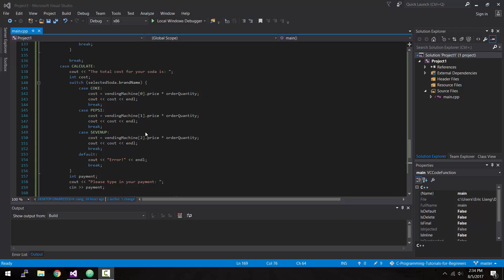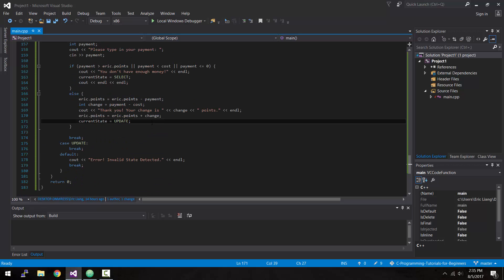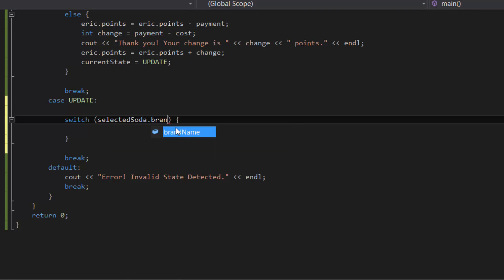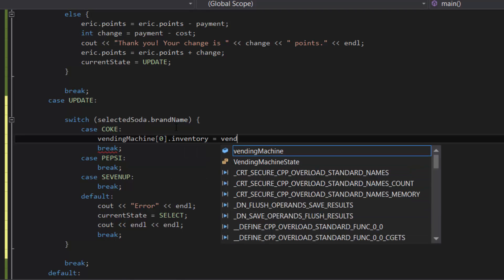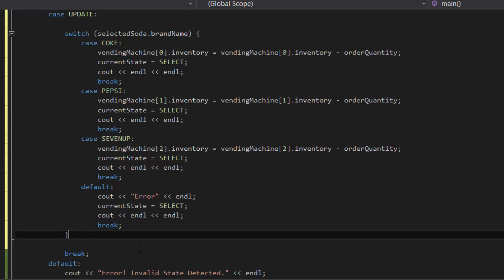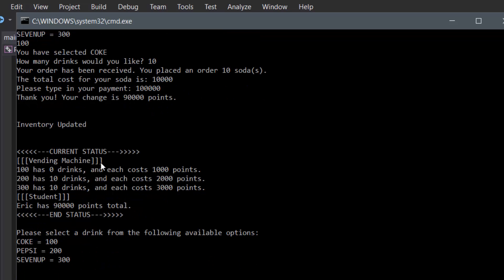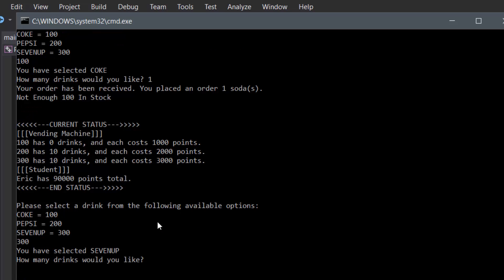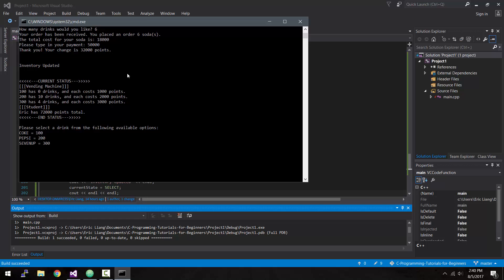C++ Programming Tutorials - 26 - C++ Project 1 Finite State Machine Part 5 -Eric Liang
In this last episode of the C++ Project 1 Programming series, we will be working on the last state for our finite state machine that will make our vending machine program in c++ complete, and that is the update state. The update state will basically update all of the inventory values for our vending machine, and take the user back to the SELECT state. Congratulations on making it this far in my C++ Programming Tutorials for Beginners series! This is NOT the end of the series, so be sure to keep an eye out, because, really, we are just "halfway" there of the entire journey!

What is C++ Programming Tutorials for Beginners series?

The C++ Programming Tutorials for Beginners series is a programming series where I teach beginners in programming the C++ programming language through Visual Studio. You don't have to have any programming experience to watch this series. You will learn most of the core programming concepts, as well as be able to create simple projects using the things I cover in this C++ tutorial series.